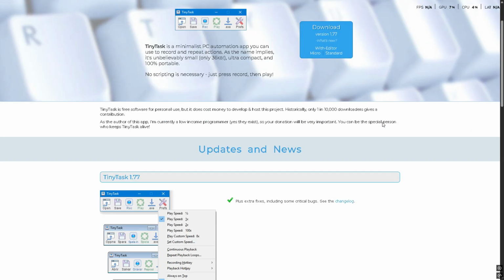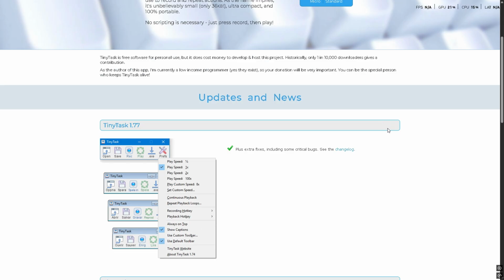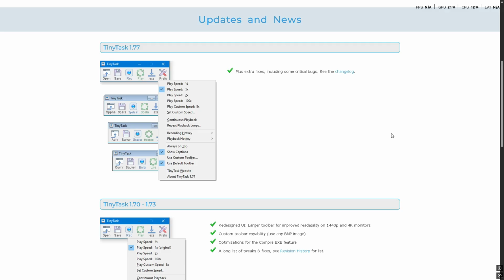NEW! HOW TO DOWNLOAD TINYTASK ON MAC IN 2025! (FULL GUIDE)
Want to use TinyTask on your Mac in 2025? This full guide shows you exactly how to download and run TinyTask on macOS using tools like Wine or PlayOnMac. Since TinyTask is officially Windows-only, this tutorial walks you through a safe and easy workaround to get it working on your Mac. Perfect for automating repetitive tasks even without a Windows PC.